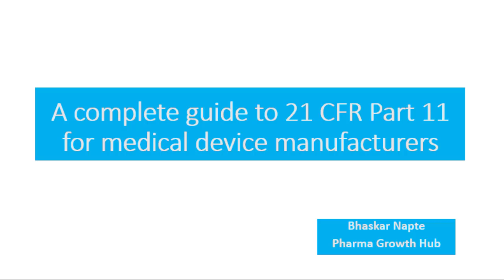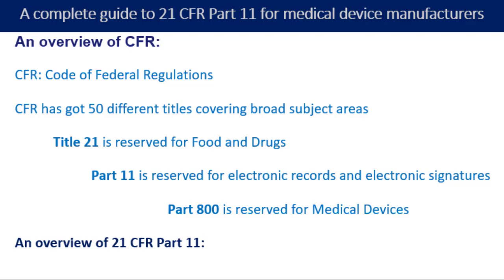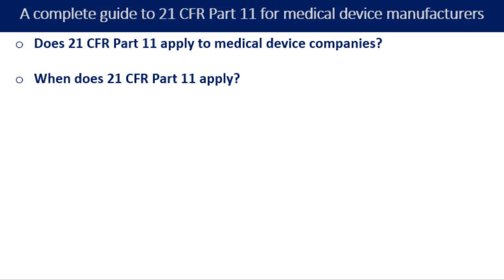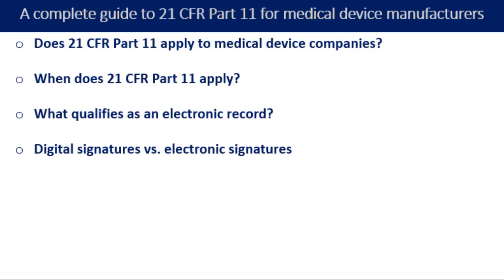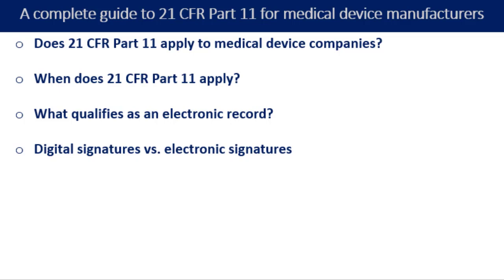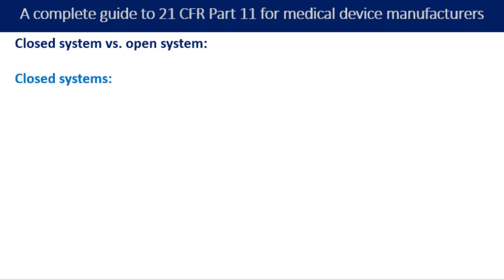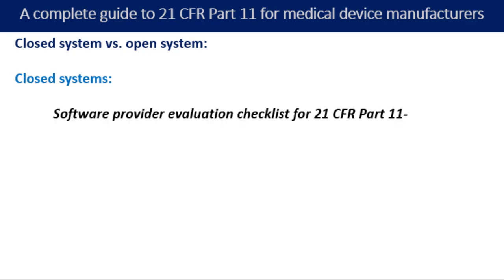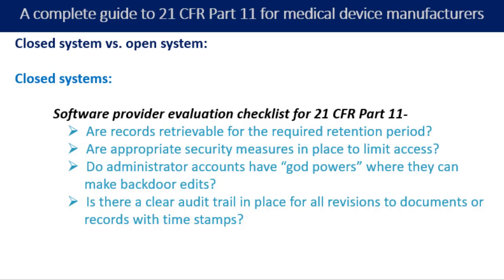21 CFR Part 11 for Medical Device Manufacturers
27 courses worth Rs. 1,16,690/- are available for just *Rs. 6990/-* This offer may not stay for long, so take action.

» QMS examples

» Resume optimization
» LinkedIn optimization
» Resume writing